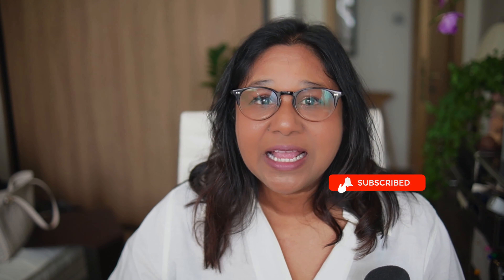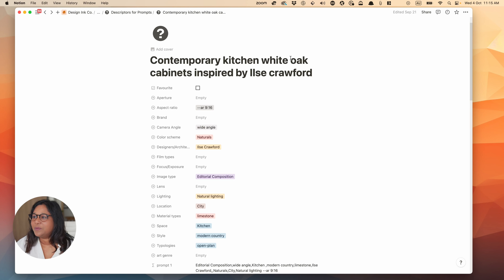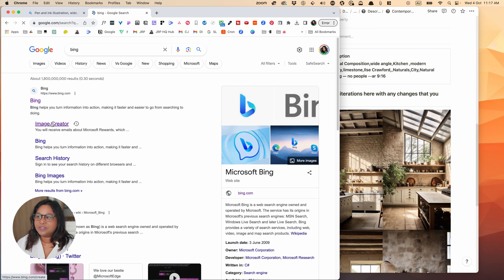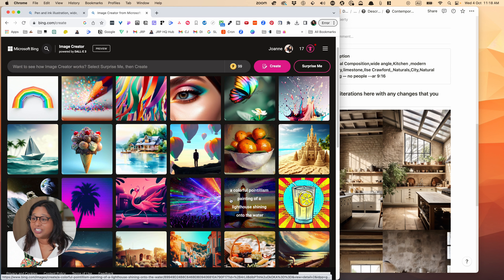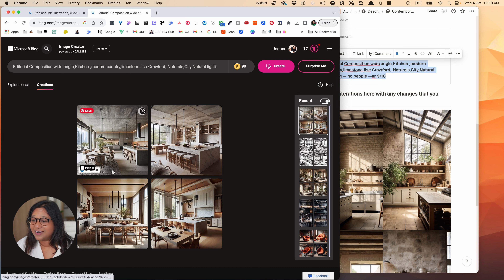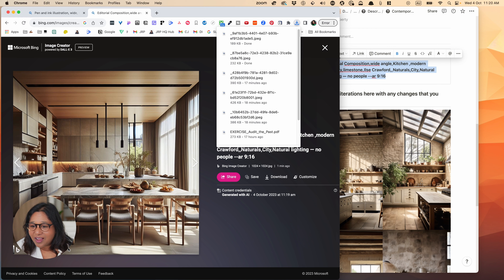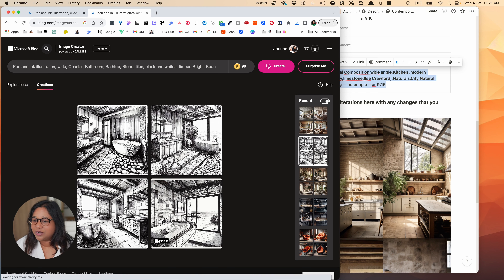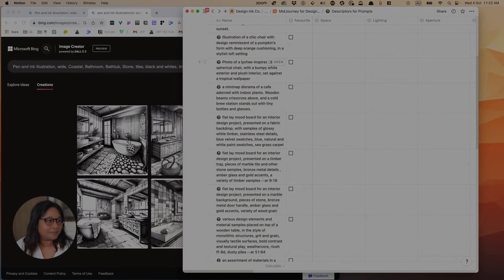How to use DALL-E 3 to make amazing interior images and MidJourney Comparison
You can use DallE-3 via  Bing!  In this video, I’ll walk you through how to access it and how it compares to MidJourney.  I’ve created some interior design editorial images.  I’ll use the prompts that I saved in my MidJourney Notion Template to test the differences.

I walk through how I use MidJourney in a previous video which you can find here.

If you would like the template so you can experiment, you can find the link here.

Click the link to jump into your Midjourney journey now!

⏱ VIDEO CHAPTERS:

00:00 - Intro

01:19 - How to get to Dall•E 3 via Bing

04:50 - Results from Dall•E 3

06:55 - Outro & Conclusion

🐦 SOCIAlS:

Find Me Here:
Instagram (@designinkco ):

My Interior Design Practice:
Instagram (@studioluxicon):

👋🏽 ABOUT ME:

My name is Joanne, and I am an interior designer, educator, and mentor.   I have been a designer for 20 years and have worked in Australia and Hong Kong.

I'm developing a range of online courses for designers, architects, and stylists, including tech in interior design, branding for designers, architectural visualization, project management, and processes in interior design.